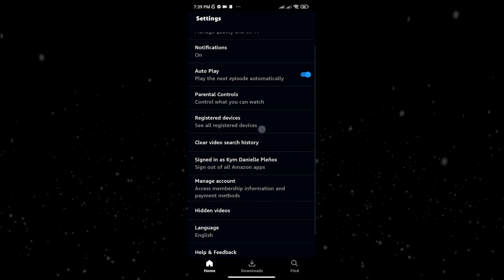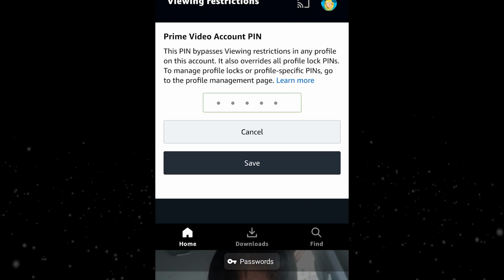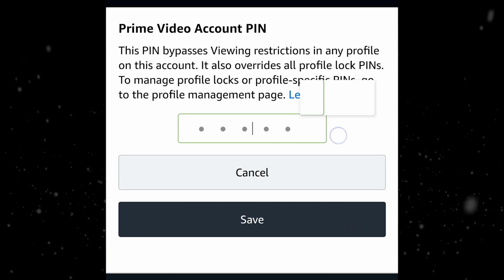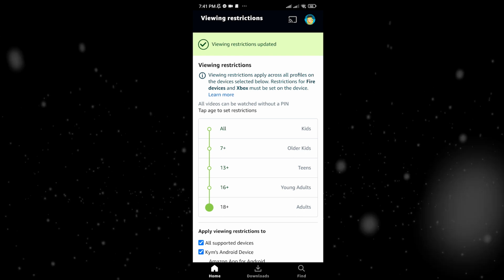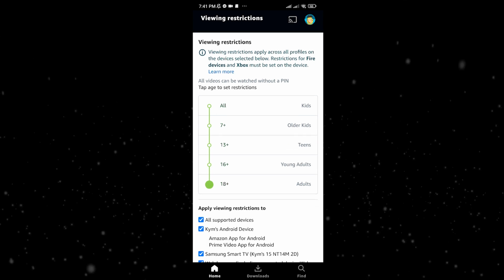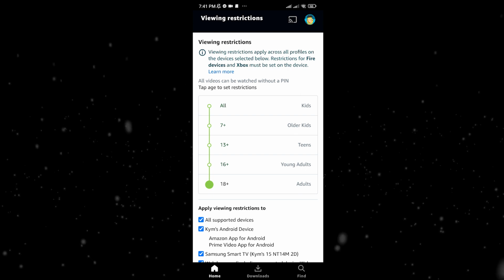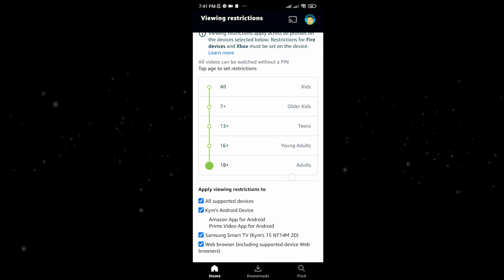How To Setup Parental Control on Amazon Prime Video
Learn in this video how to setup the parental control in Amazon Prime Video, and use tools like a pin code to safely setup the profiles for your family.